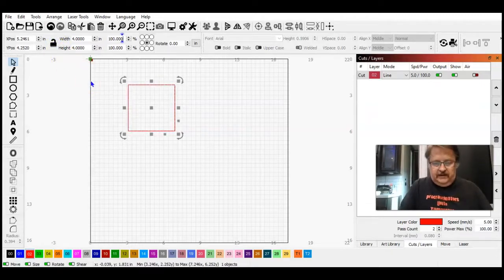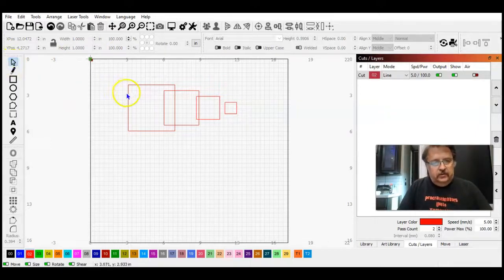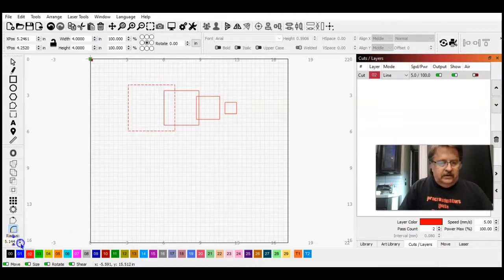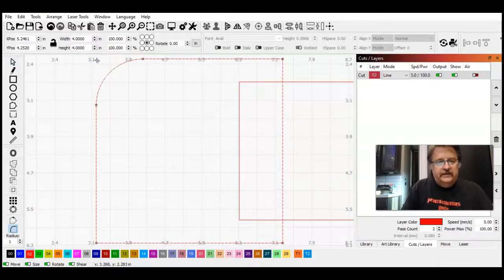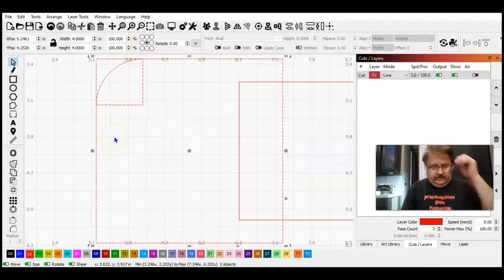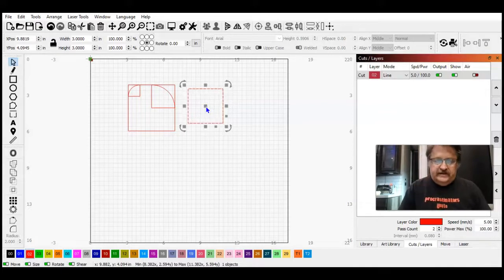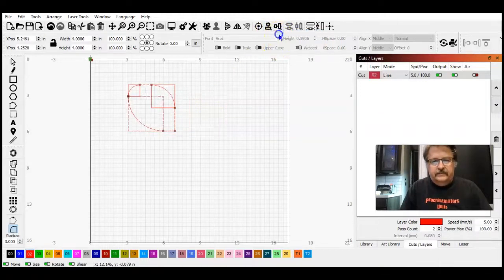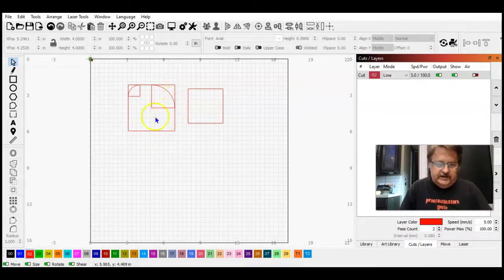Understanding Radius in LightBurn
A brief demonstration on how I understand the LightBurn Radius feature works.